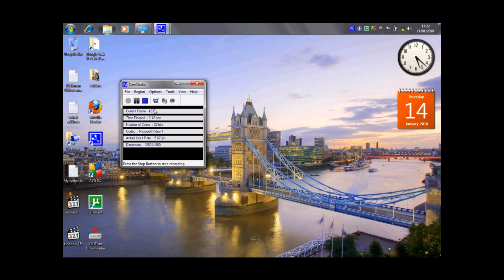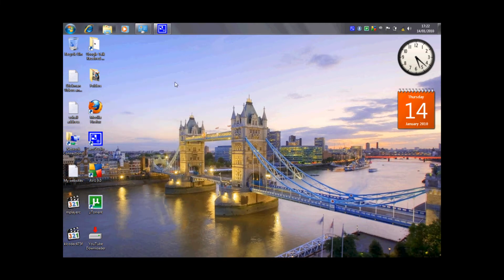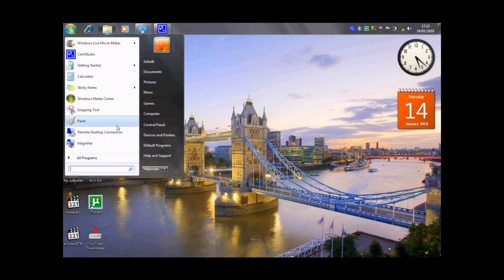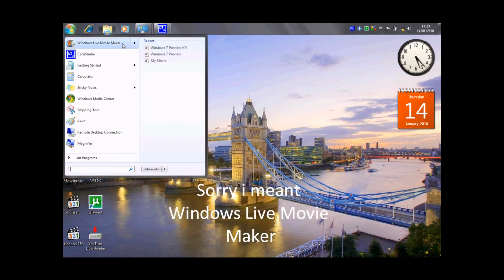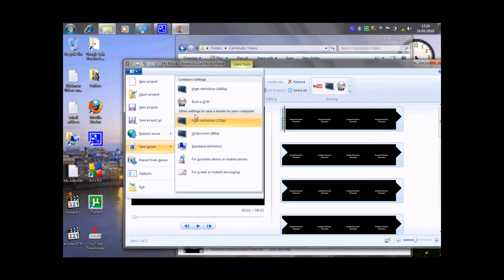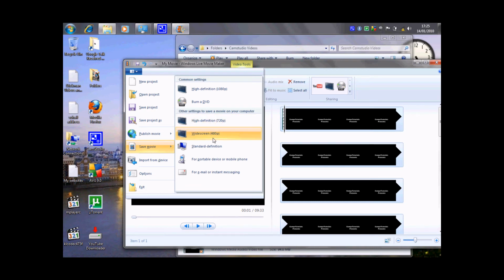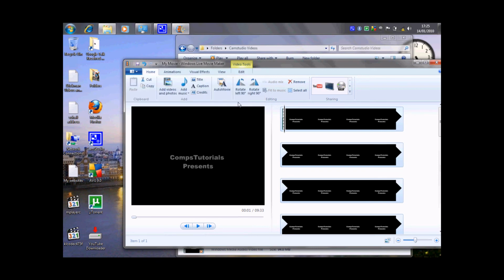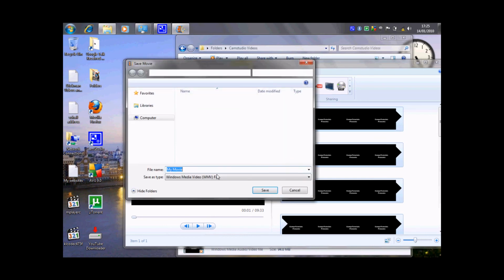How to convert videos into HD using windows live movie maker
This is a tutorial on how to convert videos to full HD using windows live movie maker.
Thanks
CompsTutorials